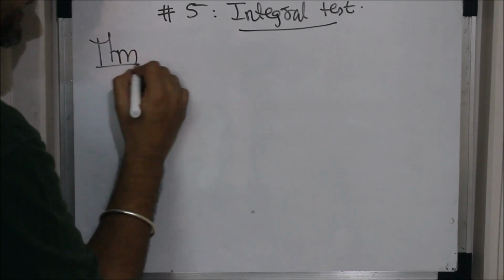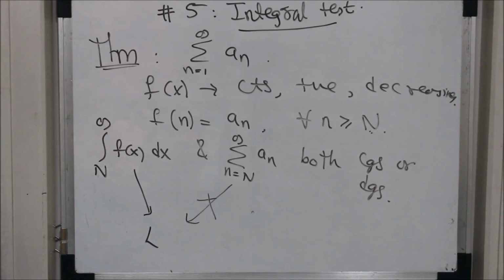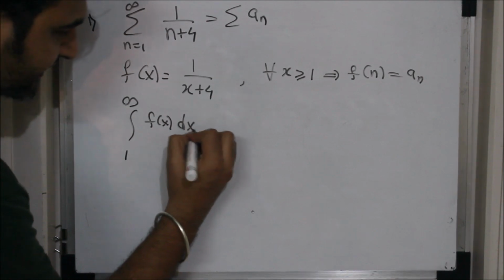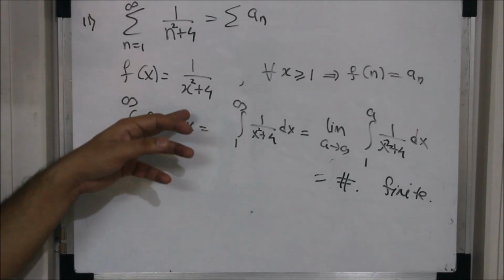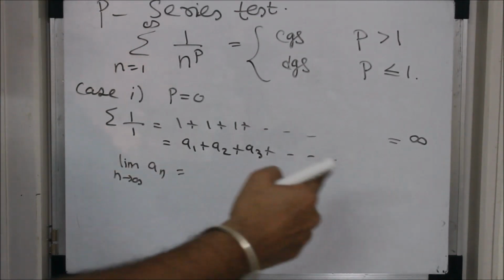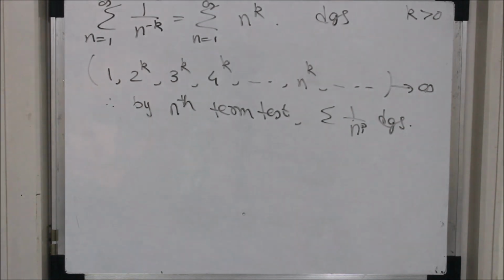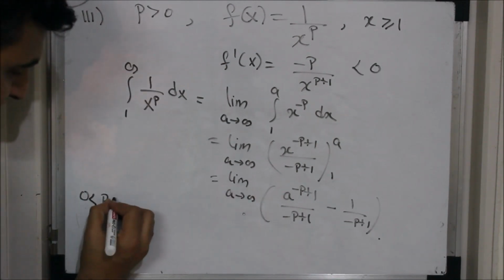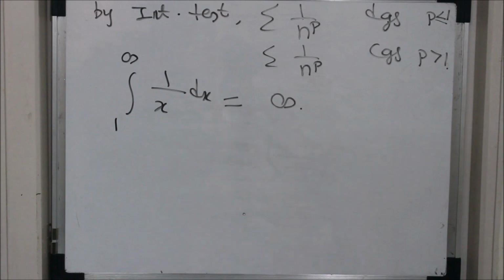Session 5 : Integral test with examples and proof of P- Series test.